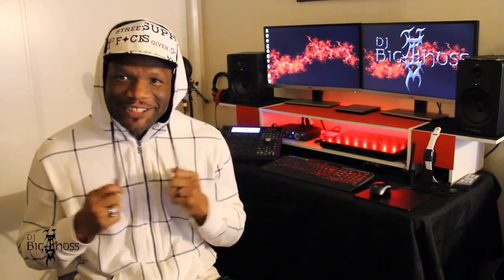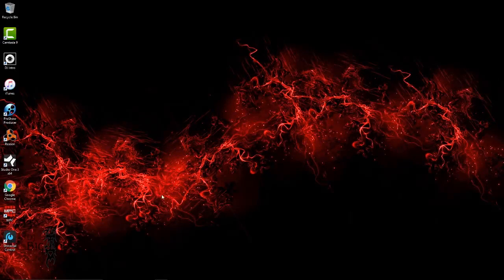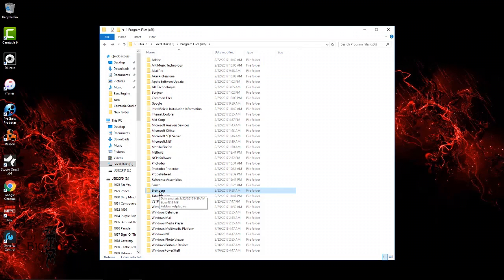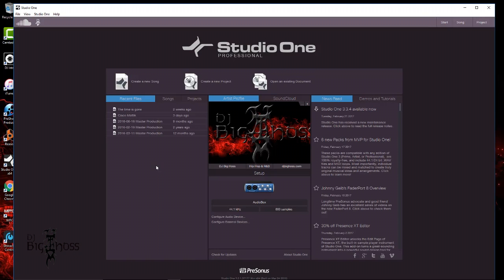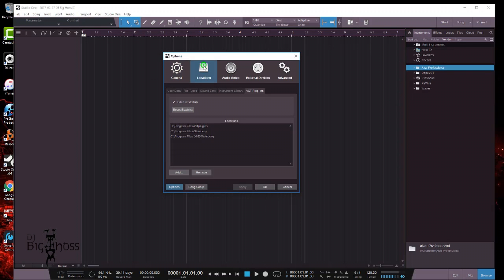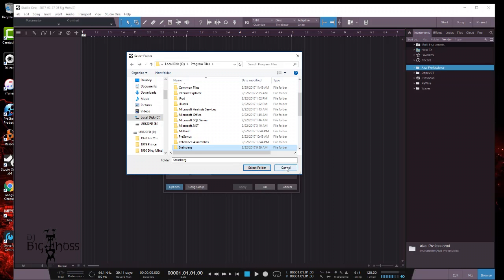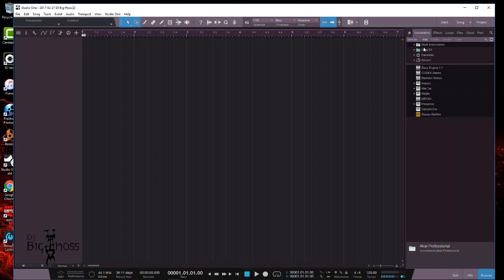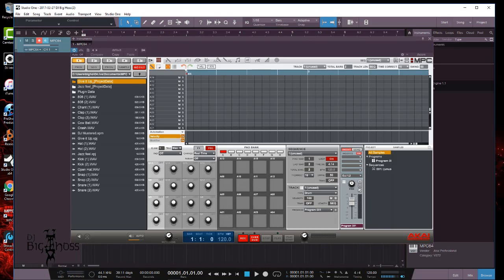How to Add MPC Software to your DAW using Windows.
This is a video on how to add your MPC software to your DAW using PC Windows.